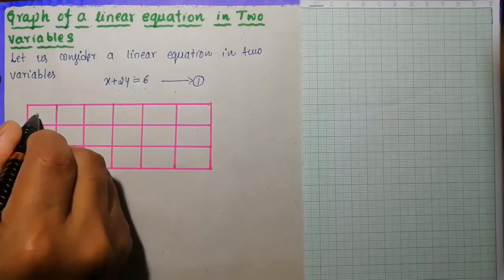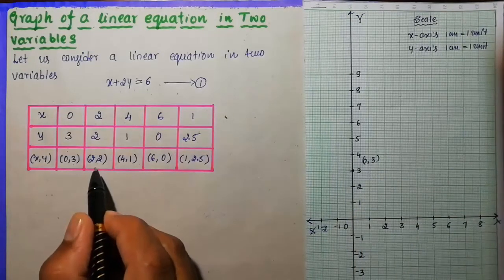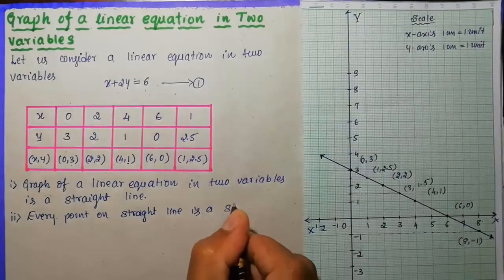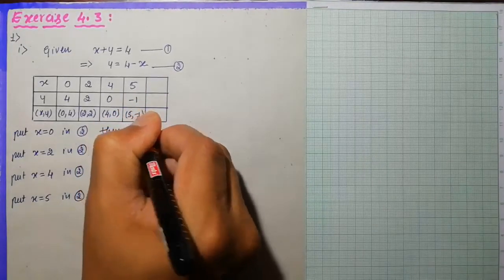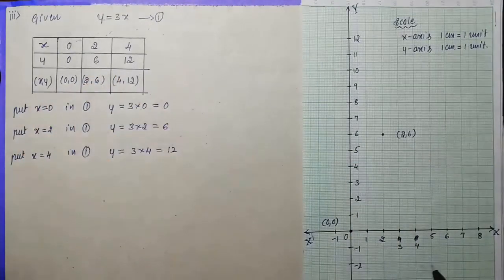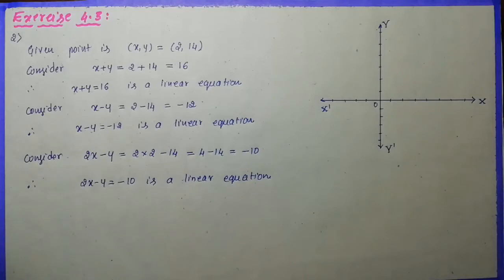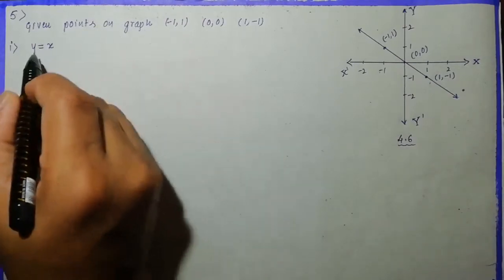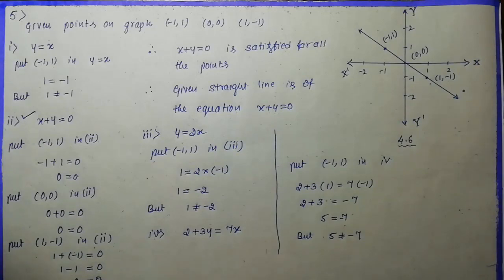Linear equations in two variables | Class 9 | 23-09-2020